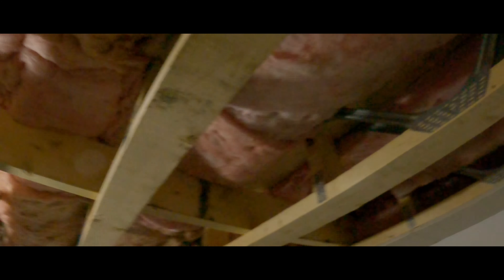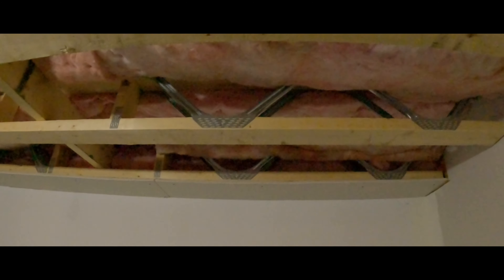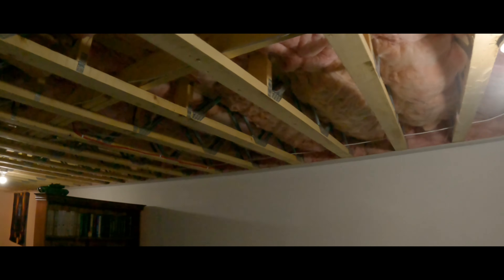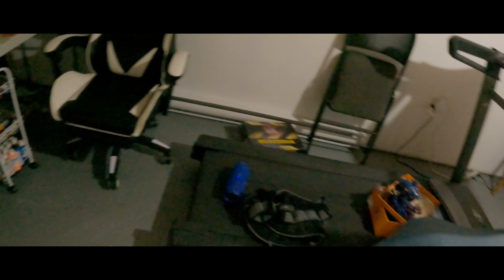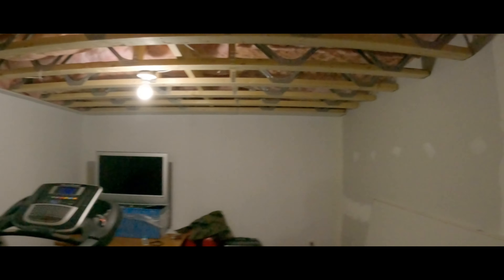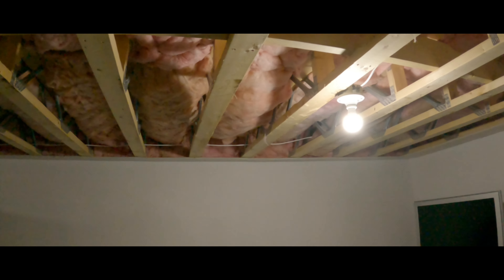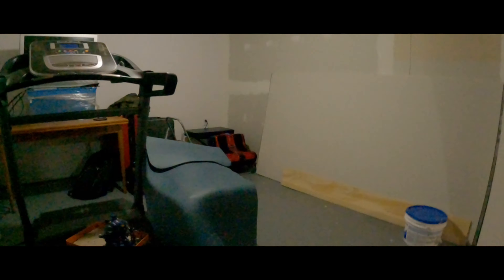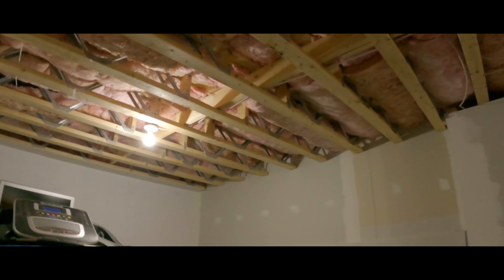Sound proofing the game room